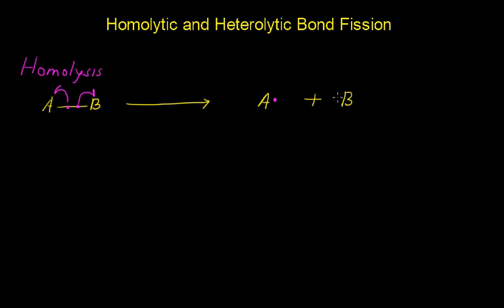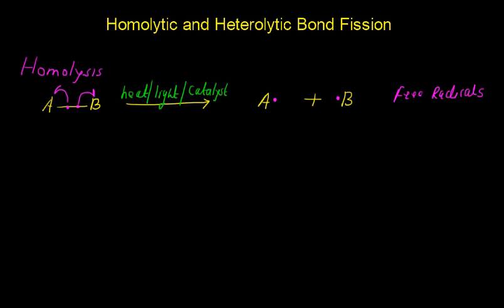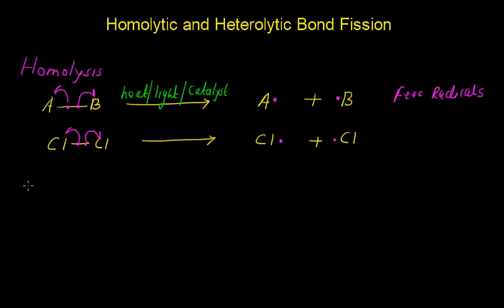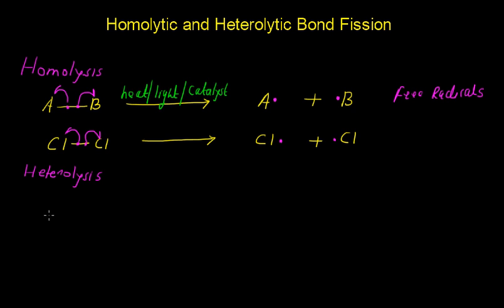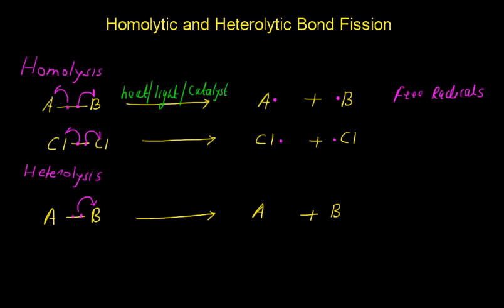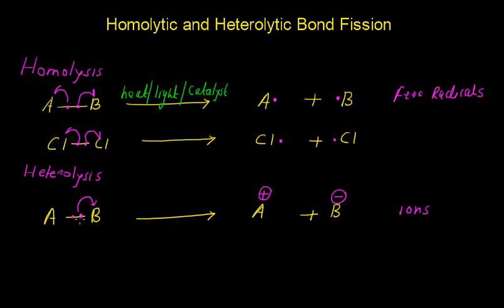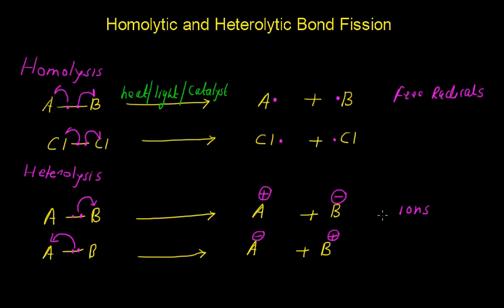Homolytic and Heterolytic Bond Fission (Homolysis and Heterolysis)